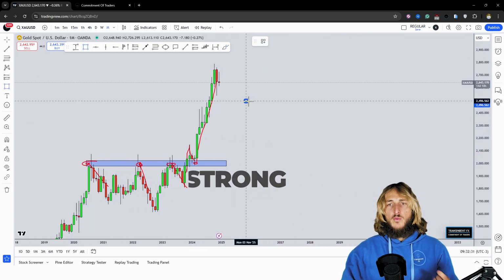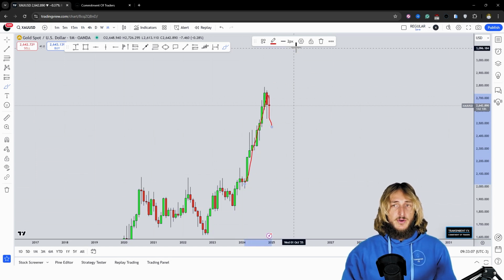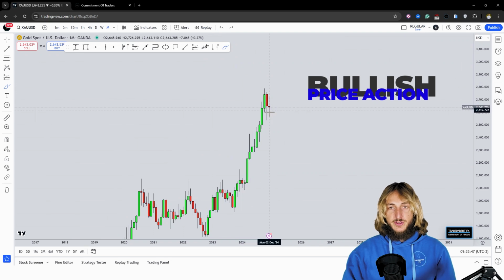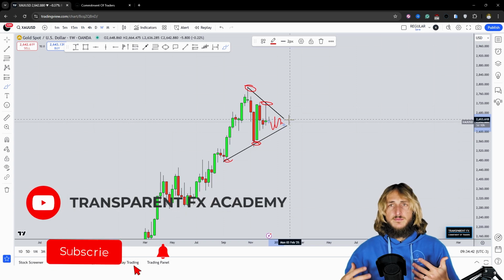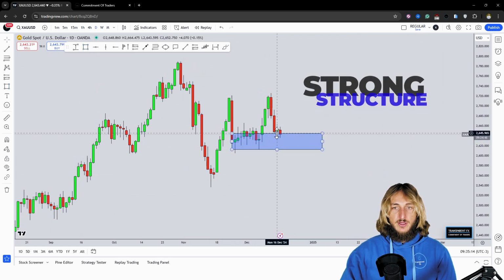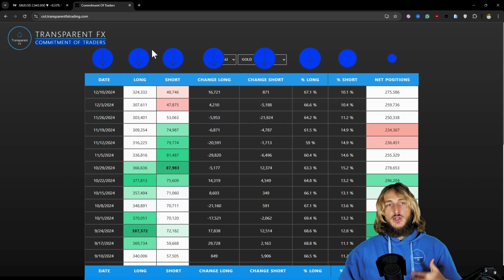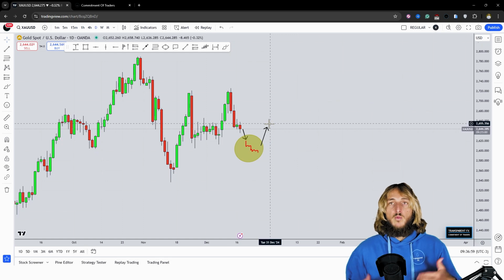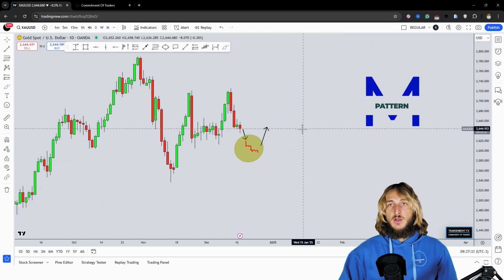XAUUSD Analysis Today: Technical and Order Flow !